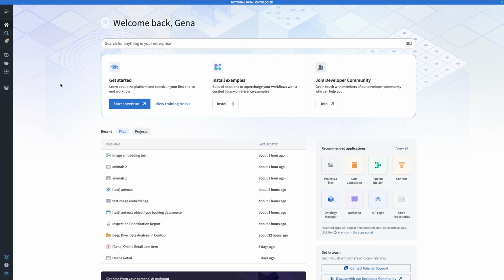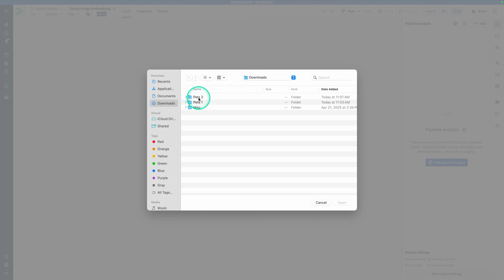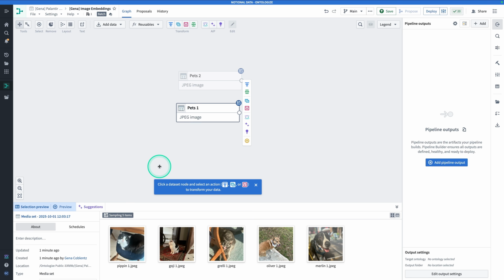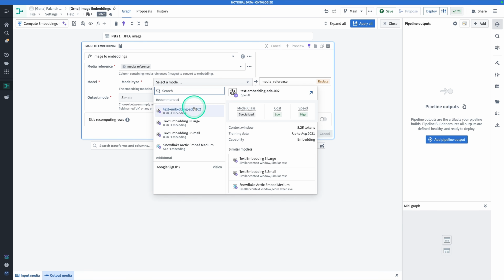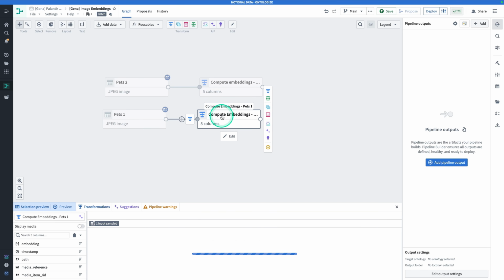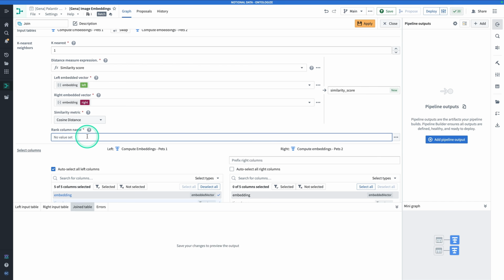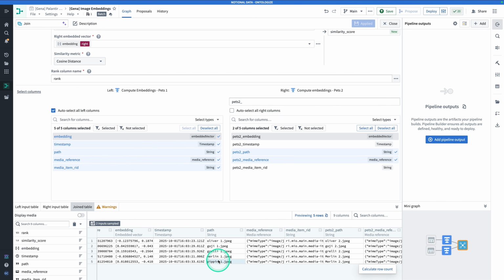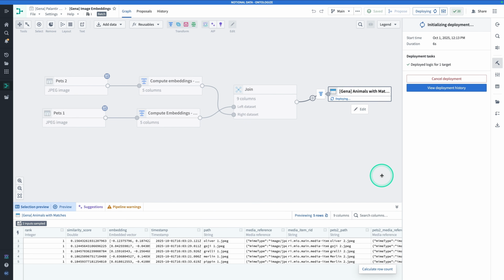Creating and Using Image Embeddings in Pipeline Builder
In this video, Gena demonstrates how to use image embeddings in Pipeline Builder to perform image-based record linkage.